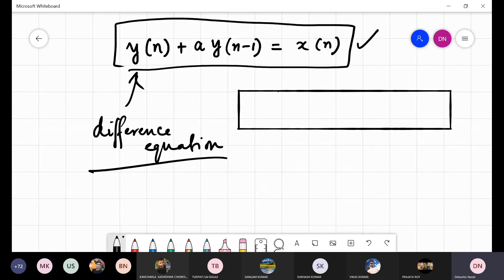16) Signals and Systems by Prof Debasis Nandi Sir | CSC 405 | NIT Durgapur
✷Signals and Systems by Prof Debasis Nandi Sir | CSC 405 | NIT Durgapur
✷Enrich💪 your knowledge 🤩 with engineering lectures of professors ❤️  ❤️  ❤️  of National Institutes of Technology Durgapur.🔥🔥🔥

✷This channel,My College NIT Durgapur, is a showcase of the lectures that were delivered in the National Institutes of Technology Durgapur.🔥🔥🔥

✷The motive of this channel is to store lectures 😍😍😍 for future online reference ❤️❤️❤️which can be accessed by everyone😍🔥 and some inside view of the campus🔥 to keep a memory❤️❤️❤️ of us.
✷If any one miss any lecture, can attend these to overcome his/her backlog. 🔥🔥🔥

✷This channel is NOT meant for Advertising.❤️❤️❤️

✷Search By:
Engineering
Nit
nit
Dgp
dgp
durgapur